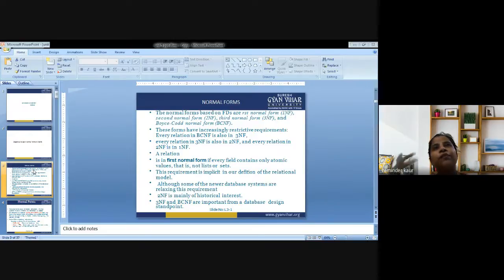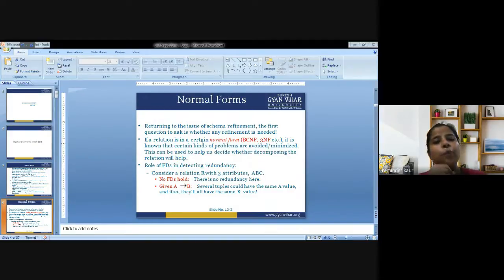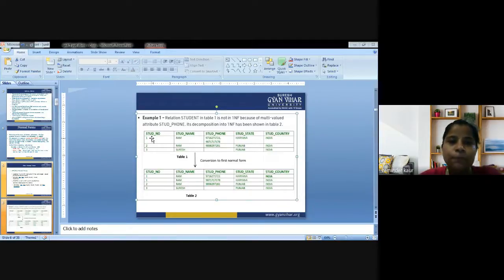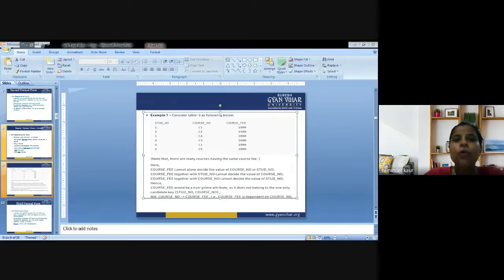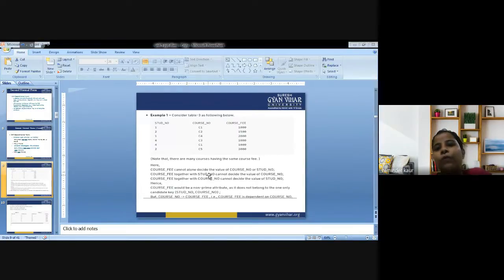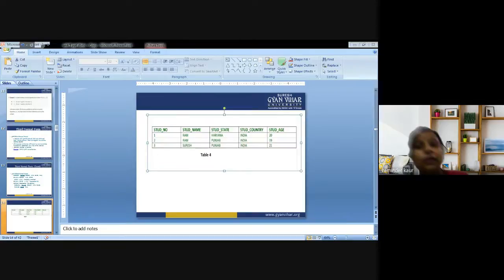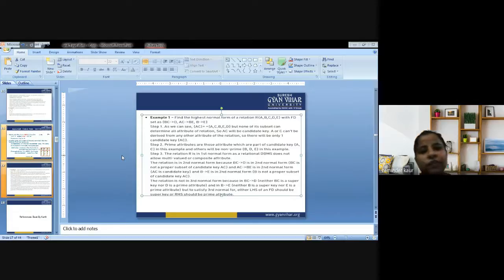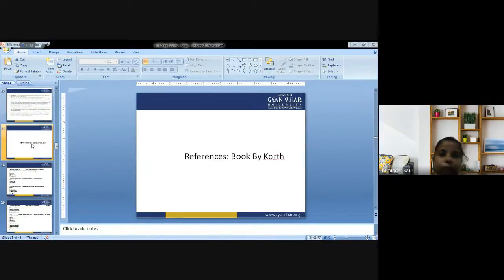DATABASE MANAGEMENT SYSTEM- 22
Title: Database schema

The deliberation is aimed at detailed understanding the normalization
 Database normalization is the process of structuring a database, usually a relational database, in accordance with a series of so-called normal forms in order to reduce data redundancy and improve data integrity. It was first proposed by Edgar F. Codd as part of his relational model.
Normalization entails organizing the columns (attributes) and tables (relations) of a database to ensure that their dependencies are properly enforced by database integrity constraints. It is accomplished by applying some formal rules either by a process of synthesis (creating a new database design) or decomposition (improving an existing database design).